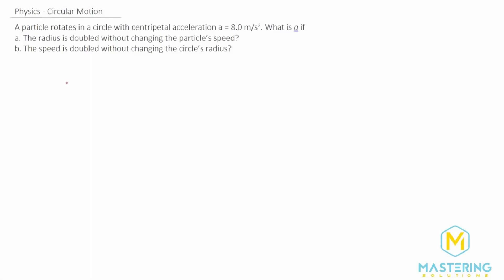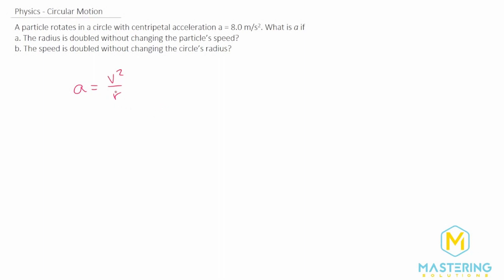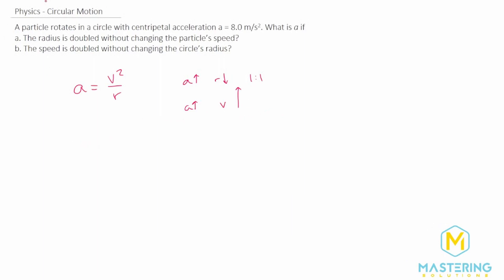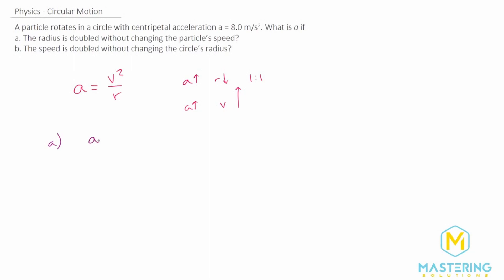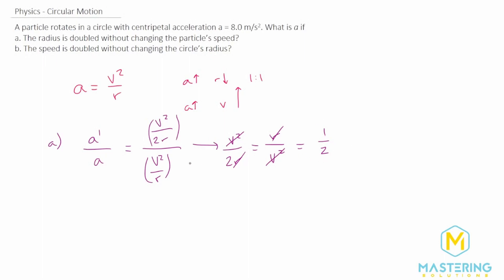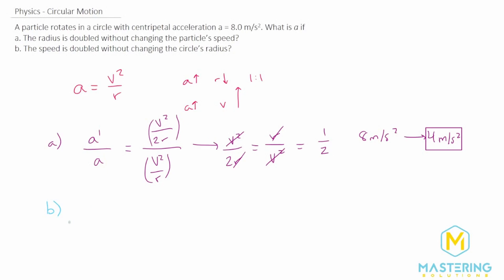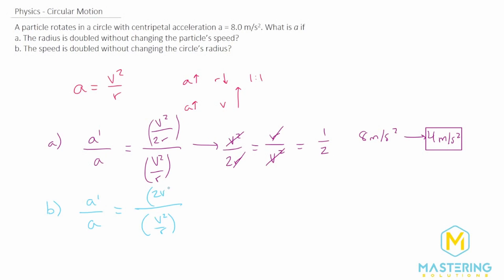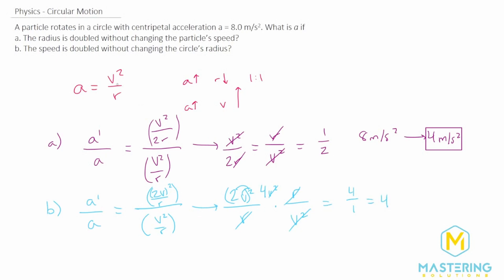3.41 Mastering Physics Solution-"A particle rotates in a circle with centripetal acceleration a = 8.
Mastering Physics Video Solution for problem #3.41 "A particle rotates in a circle with centripetal acceleration a = 8.0 m/s2. What is a if
a. The radius is doubled without changing the particle’s speed?
b. The speed is doubled without changing the circle’s radius?"